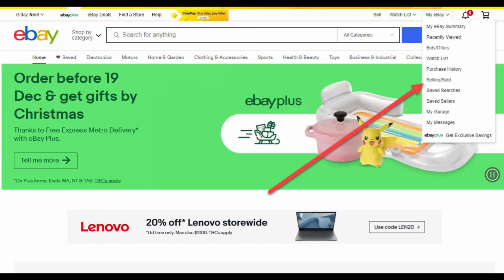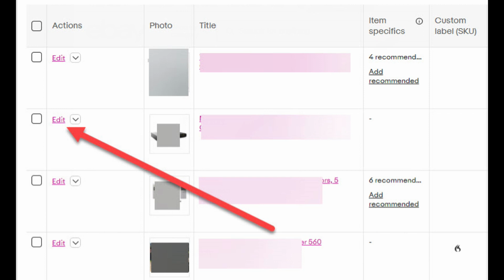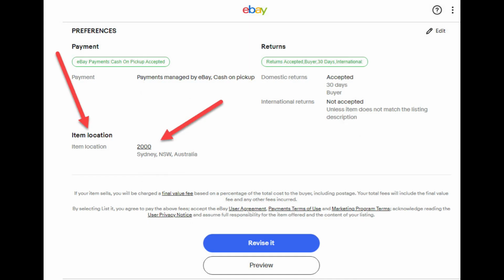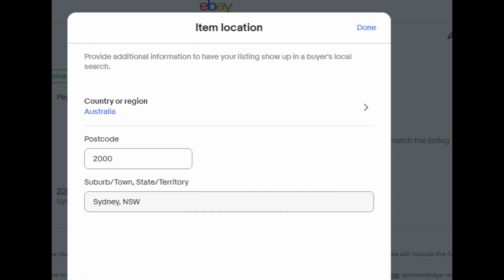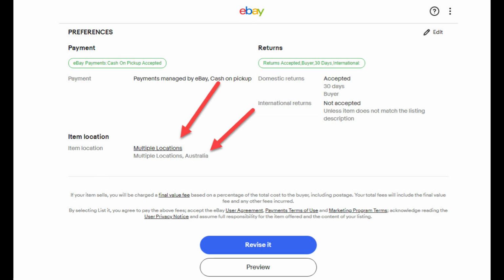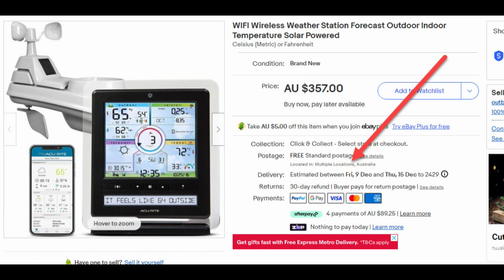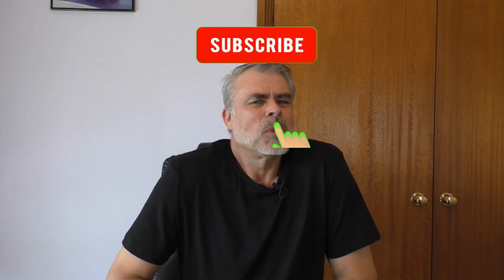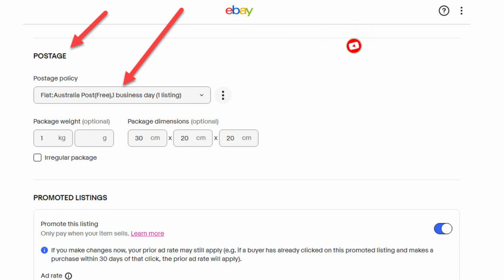eBay Dropshipping Secret – How To Setup MULTIPLE Supplier Locations!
If your dropshipping on eBay, how do you stop yourself from getting in trouble with eBay for what eBay calls ZIP Code mismatch? ZIP Code mismatch is when you ship from a different postcode or zip code than the one in your eBay listing.

Also, what do you do if your drop ship supplier ships from different warehouses? Or if you ship from different locations?

In this week’s quick video,  I’ll show you step-by-step how to make your eBay listings show "Multiple Locations"

✅ How and where to get low-cost overseas staff from $1 per hour for your eBay, Amazon or Shopify business

✅ Free list of 934 popular dropship suppliers all over the world including Australia.

Video Overview
0:00 Intro
00:10 eBay Zip Code Mismatch
00:20 eBay different warehouses
00:30 eBay show multiple locations
01:47 Free list of dropship suppliers